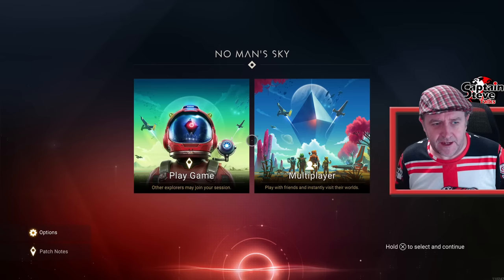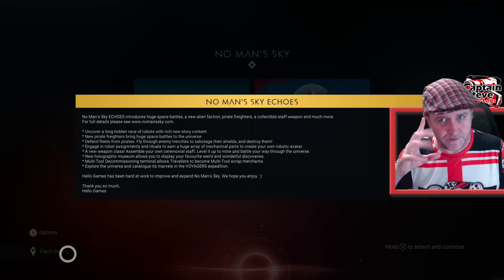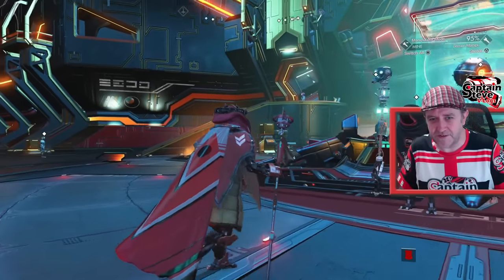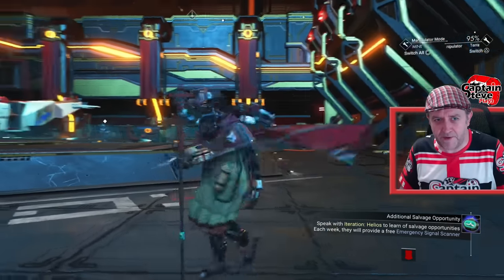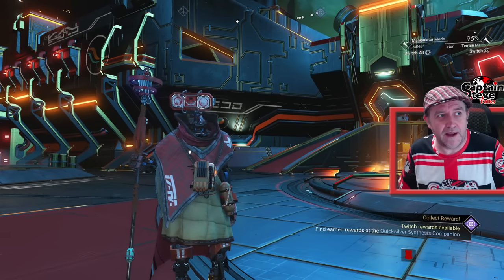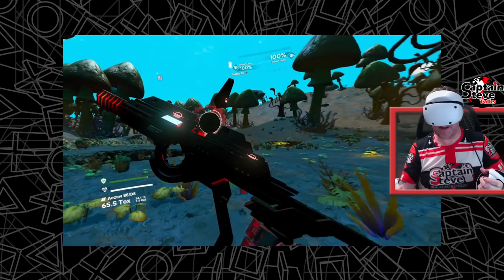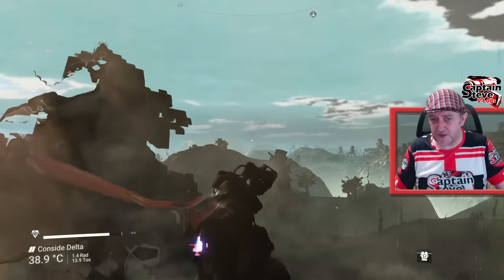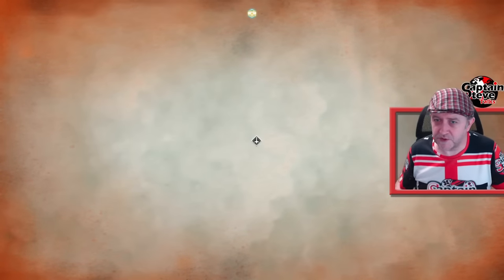No Man's Sky Echoes Full Review - The BEST Update Since Origins ?? - Captain Steve